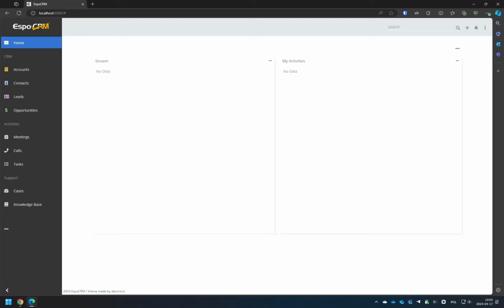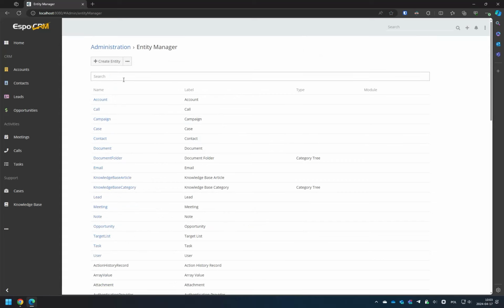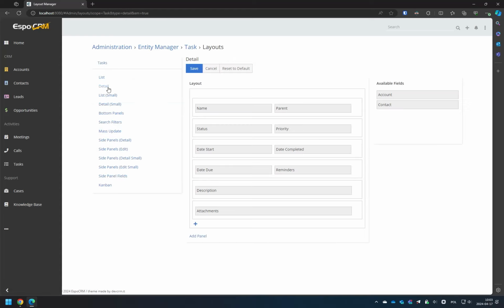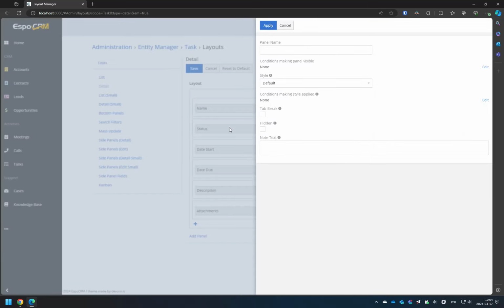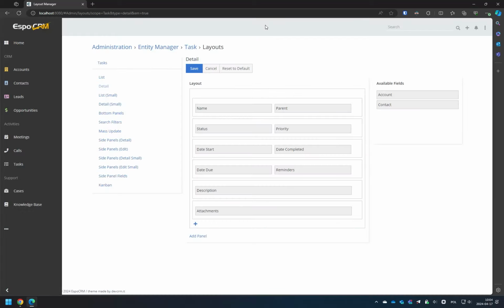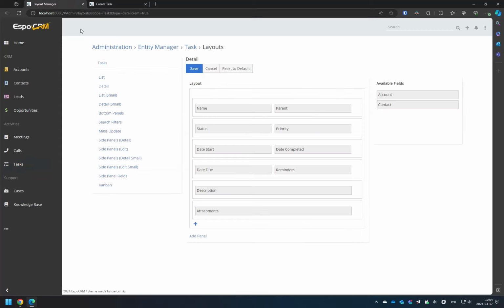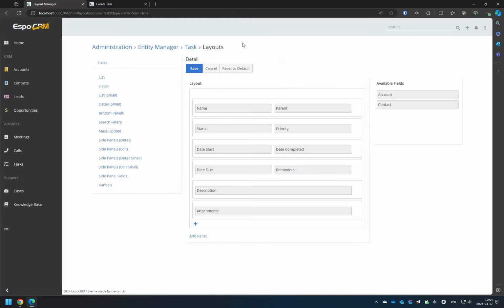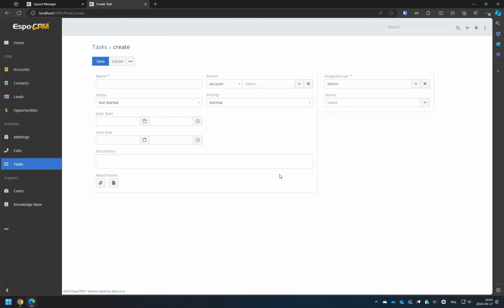How to add note to detail view in EspoCRM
In this tutorial we’ll walk you through:
- Intro
- Adding note with information
- Removing note

TIMESTAMPS
0:00 Intro
0:25 Adding note with information
1:10 Removing note

On this channel we publish various videos related to EspoCRM. Most of them are short tutorials to make it easier for users to use EspoCRM.

WHAT IS ESPOCRM?
EspoCRM is an open source application that will help you to manage relations with your customers.